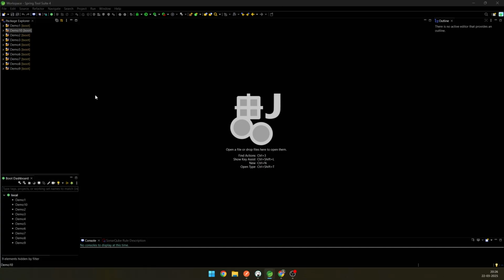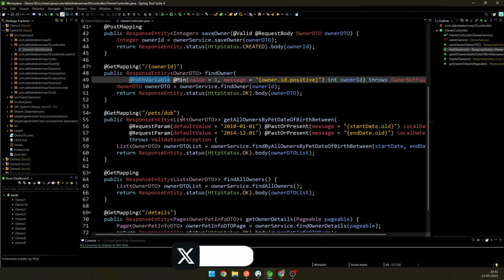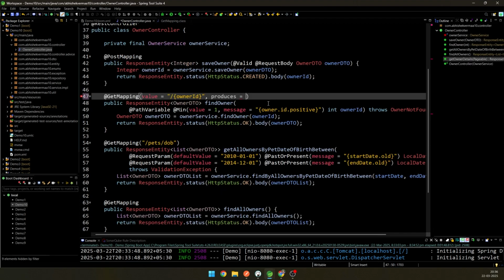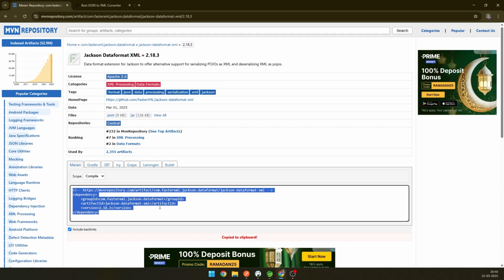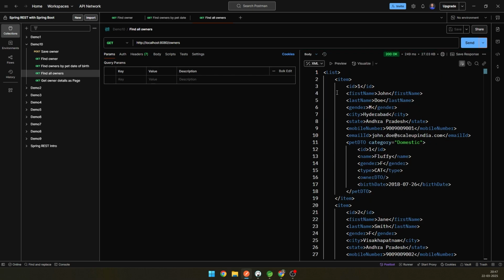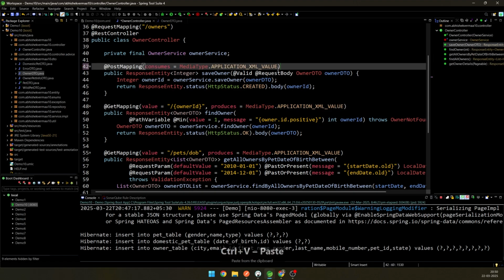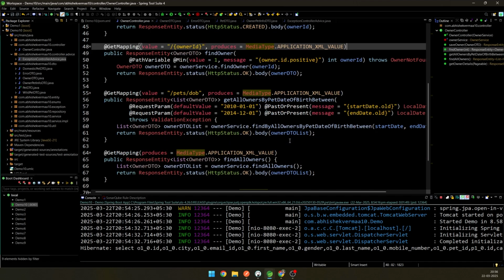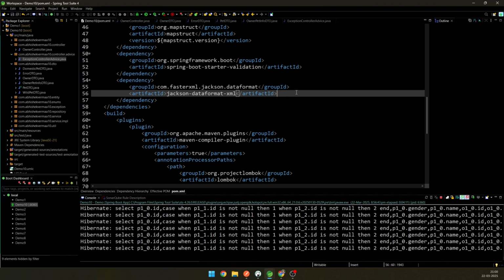Chapter-13: Replace JSON with XML | Spring REST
In this video I have shown how to accept and send XML instead of JSON in Spring REST.

Timeline:
00:00:00 Introduction
00:00:35 Recap of Demo-9
00:04:06 Creating Demo-10